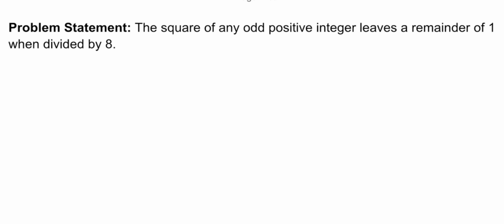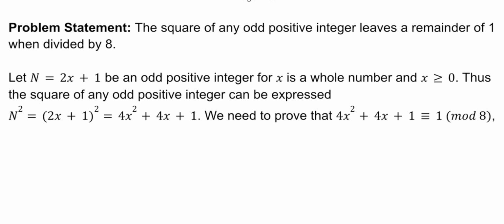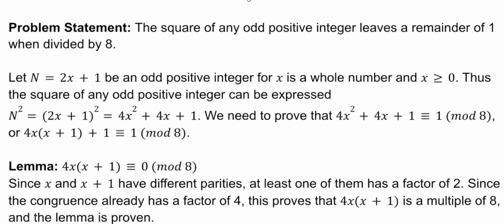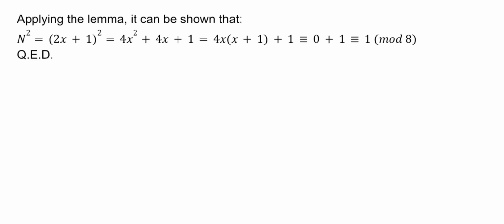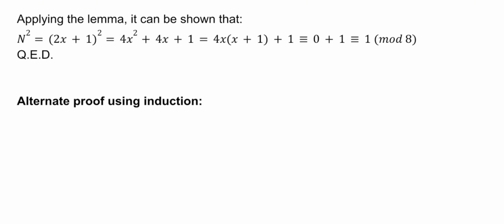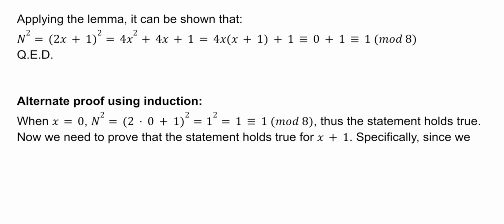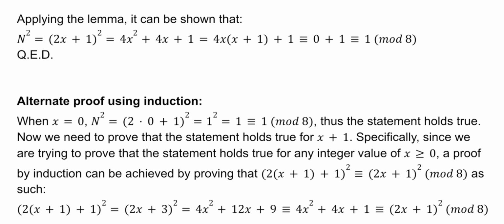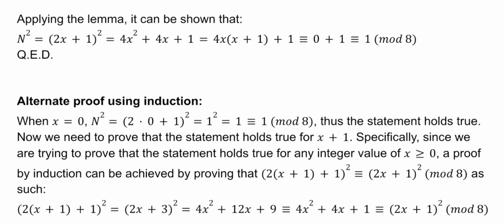How to Prove that the Square of Any Odd Positive Integer Leaves a Remainder of 1 when Divided by 8